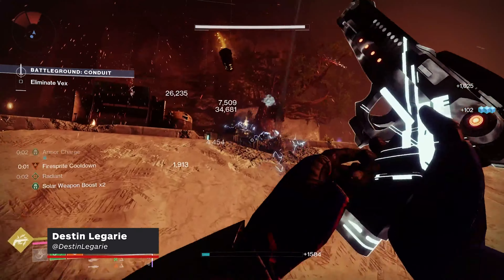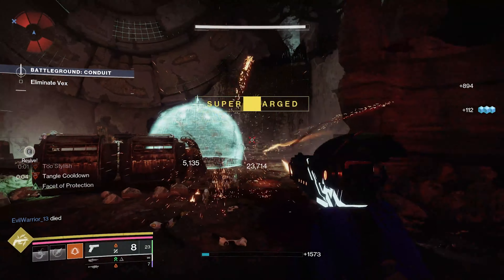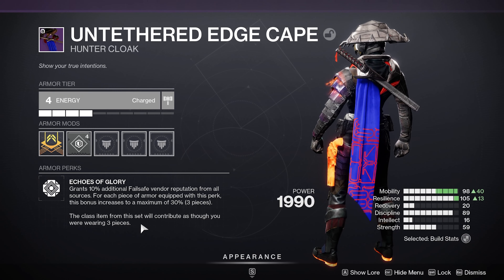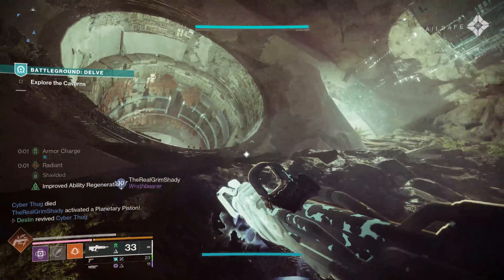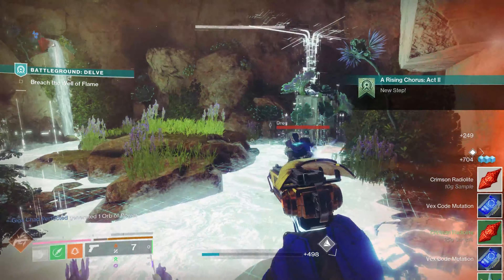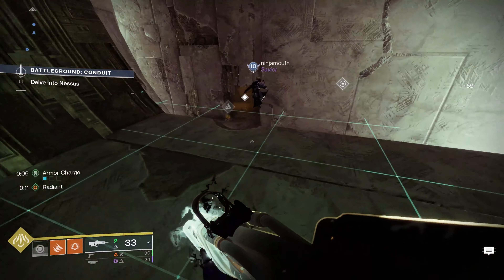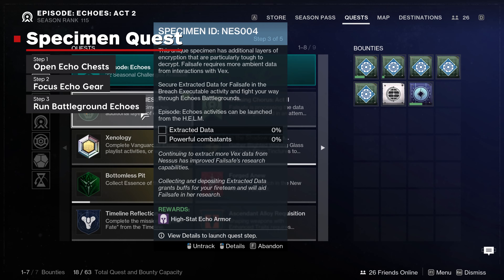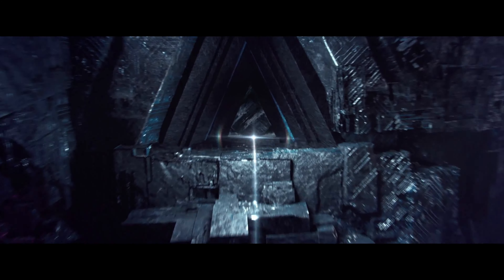Destiny 2: A Rising Chorus Act 2 Week 1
In this video we take you through the quest steps for Destiny 2: A Rising Chorus Act 2 Week 1 where you can earn the coveted Aberrant Action Solar Sidearm that everyone is chasing at the moment. We will show you how to complete this weeks quest to make it easier to craft as well as the Speciment ID: NES0004 quest steps to unlock a 100% boost to XP gains when wearing the armor.